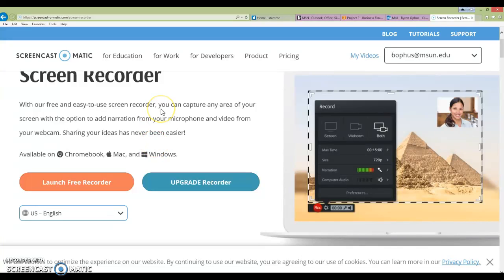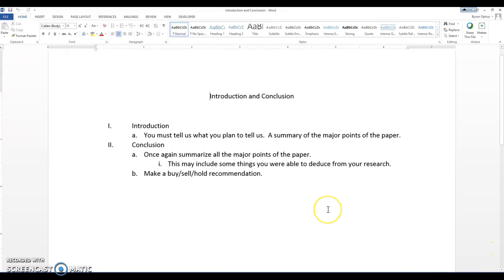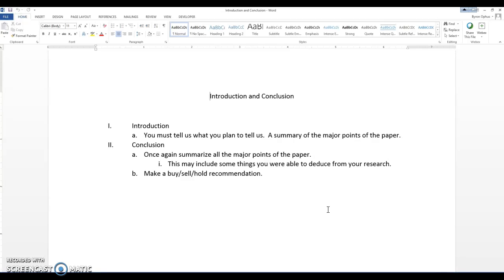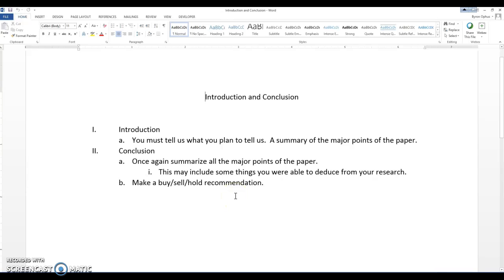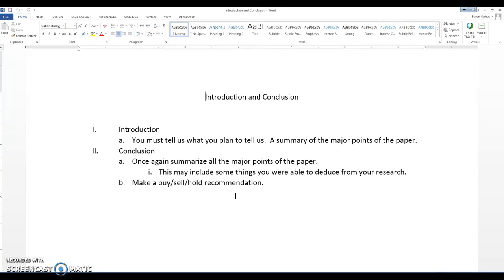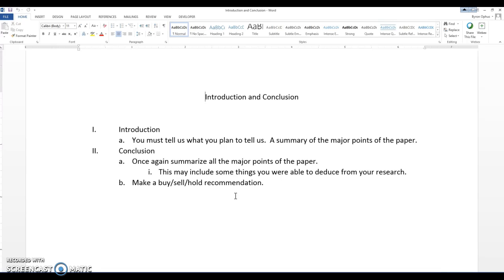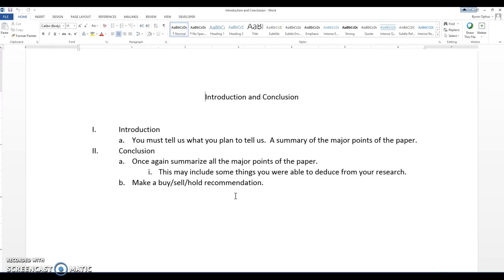Recording #25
Project 2 Intro and Conclusion